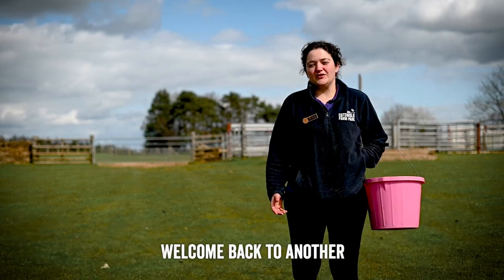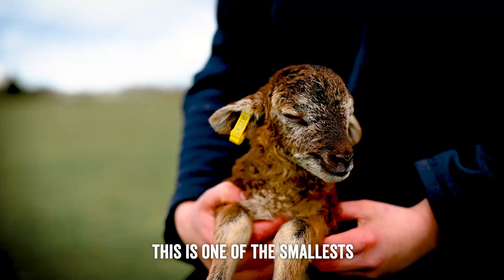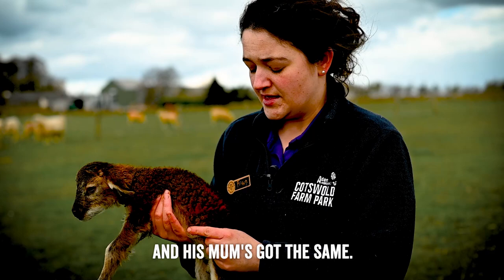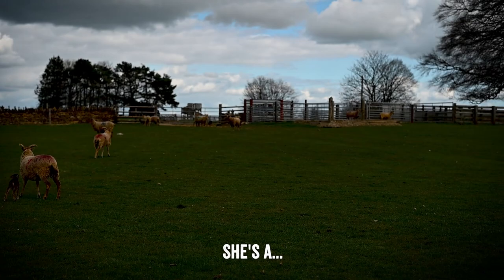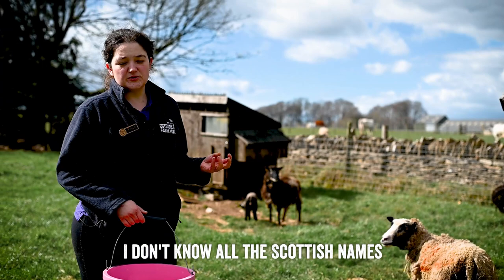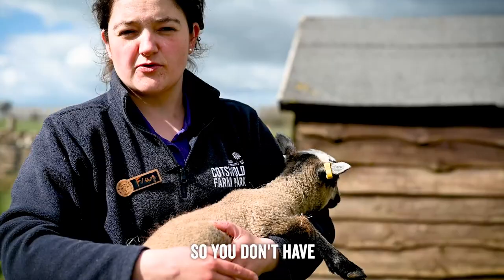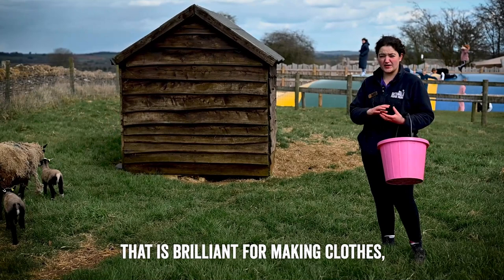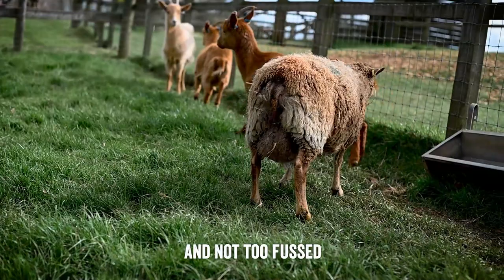Friendly Shetland Sheep, Perfect for UK Smallholders! Adam's Farm Diaries - Fridays with Fran Ep24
Welcome back to Adam Henson's Farm Diaries - Fridays with Fran!

When Fran is asked about the perfect sheep for UK smallholdings/homesteads, the friendly Shetlands always come to mind. Fran is also checking in the smallest of our Castlemilk Moorit newborns.

Meet Fran, a key member of our team, who knows all the ins, outs and personalities of the 50+ breeds we have on site. Fran will be here most Fridays to share stories and updates from our British farm park.